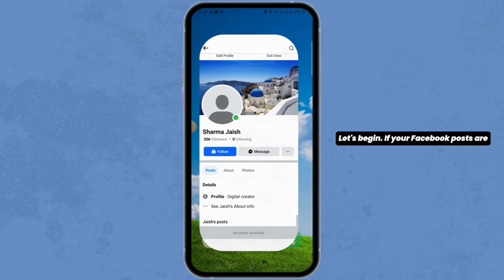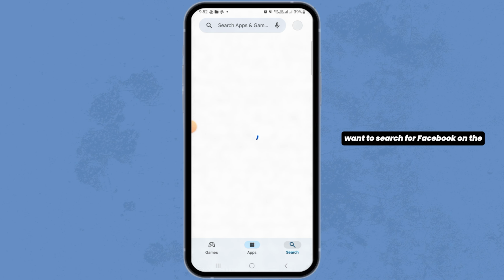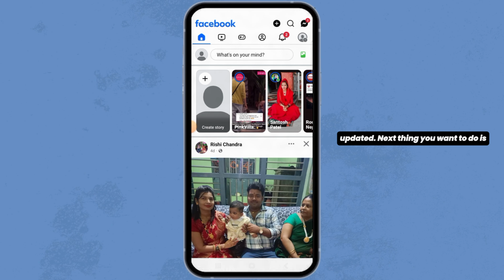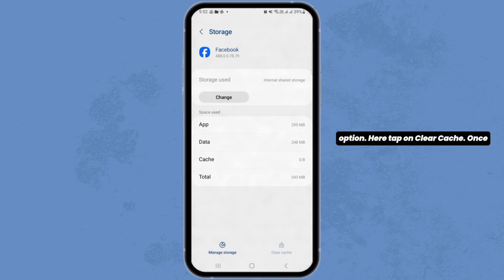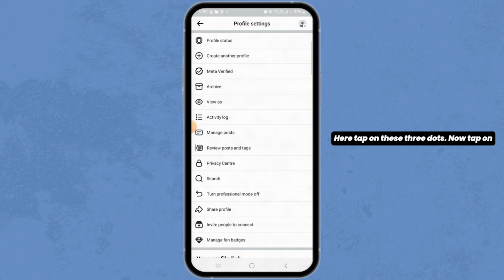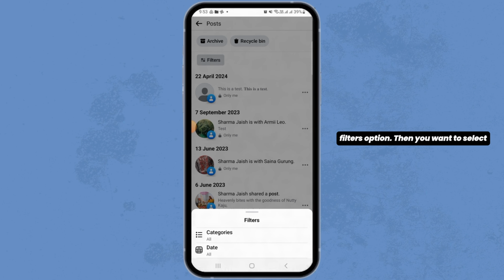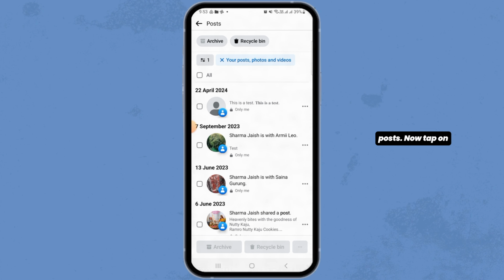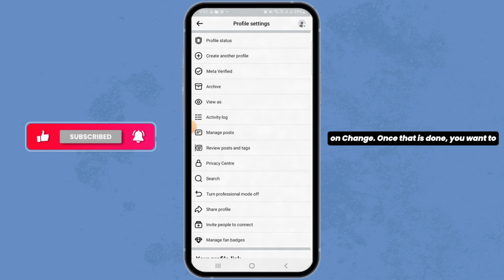How to Fix Facebook Post Not Showing on Timeline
Is your Facebook post not appearing on your timeline? This common issue can be frustrating, especially when you want your content to be visible to friends or followers. In this video, we’ll go through several troubleshooting steps to help you fix this issue and ensure your posts show up correctly on your timeline.